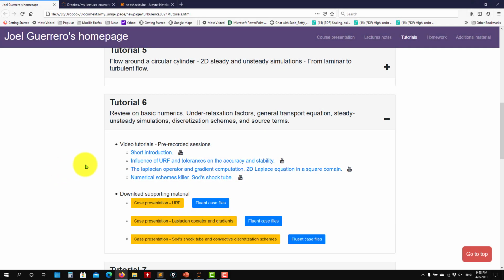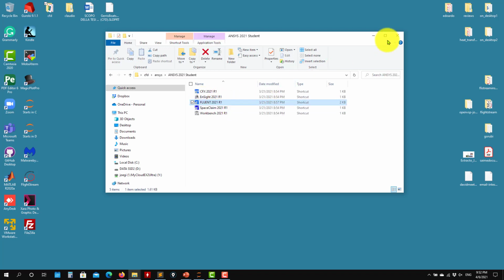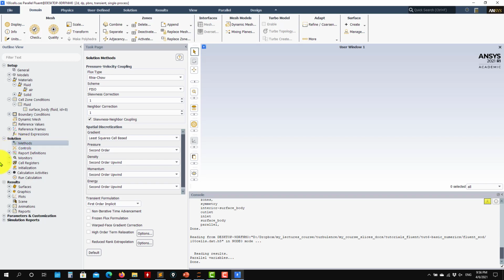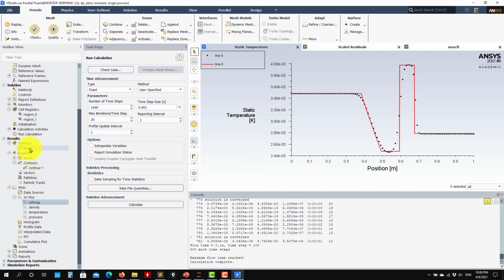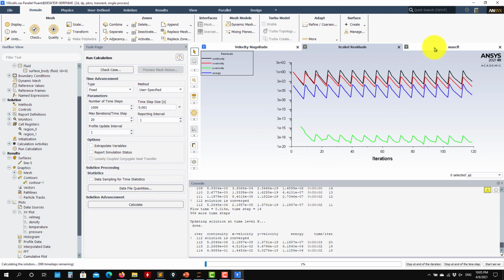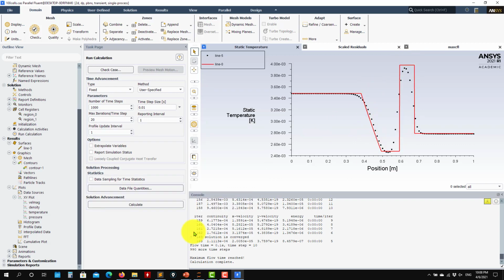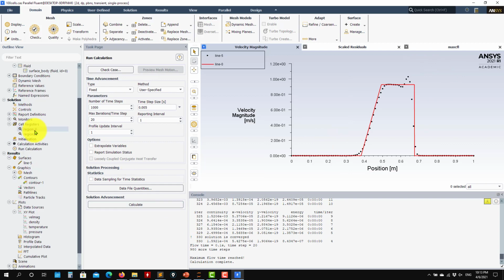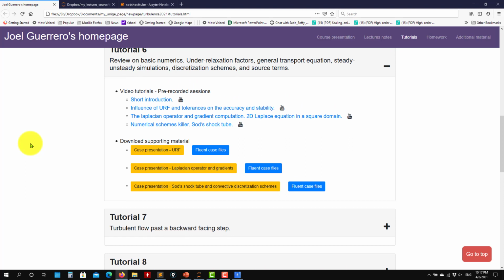Tutorial 6 - Part 4 - Review on basic numerics.video4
Tutorial 6. Review on basic numerics. Under-relaxation factors, general transport equation, steady-unsteady simulations, discretization schemes, and source terms.

Part 4. Numerical schemes killer. Sod’s shock tube.